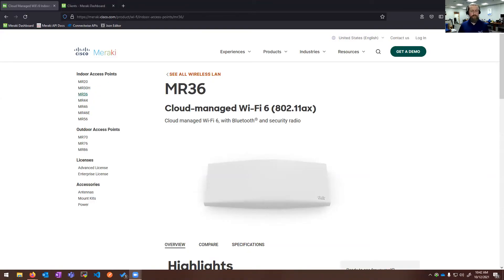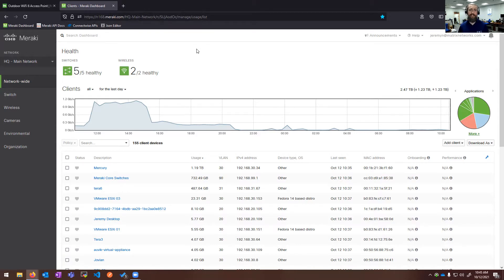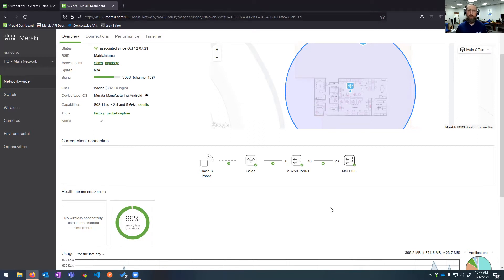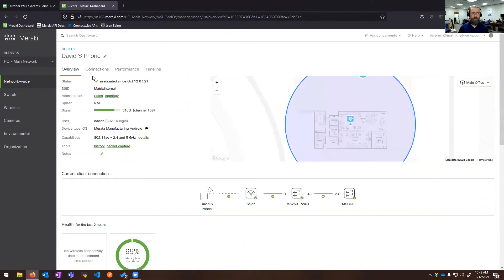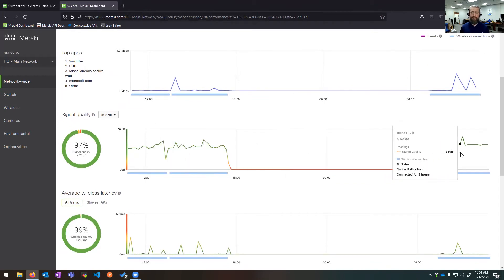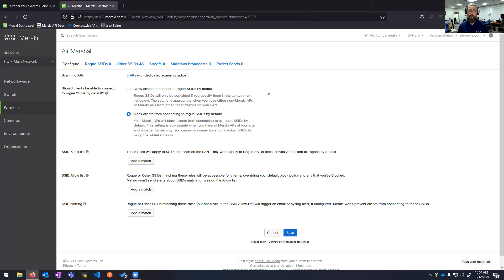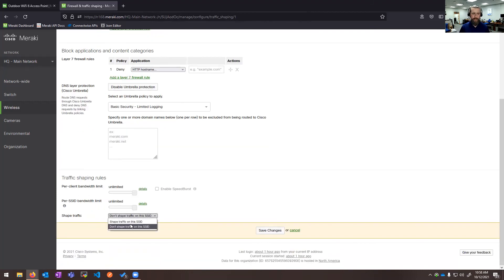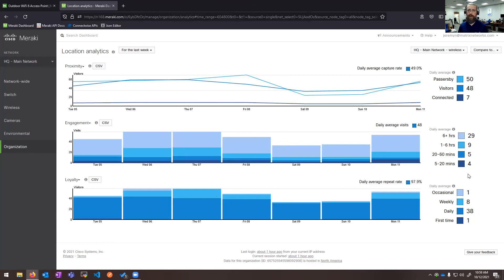Meraki Wi-Fi | The Power of Meraki MR | Demonstration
Jeremy Ness, CTO of Matrix Networks, walks you through the Meraki MR line of Wireless Access Points as well as what it is like to manage your Meraki Wi-Fi from Cisco's online Administration Portal. Manage your Wi-Fi across all locations from one single dashboard!